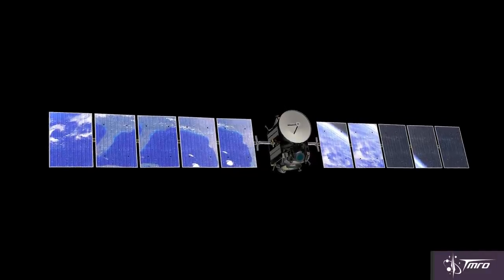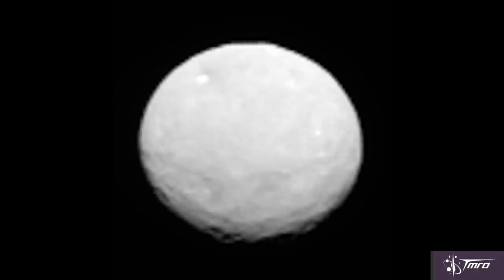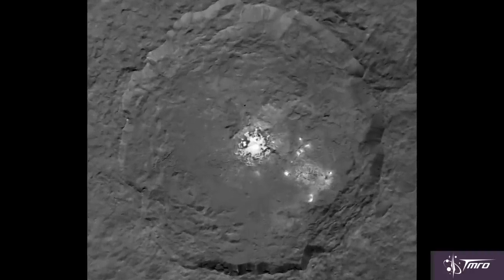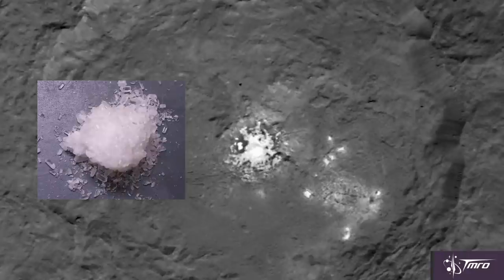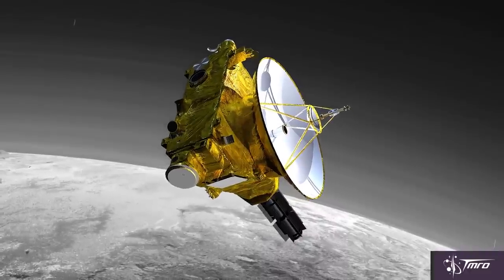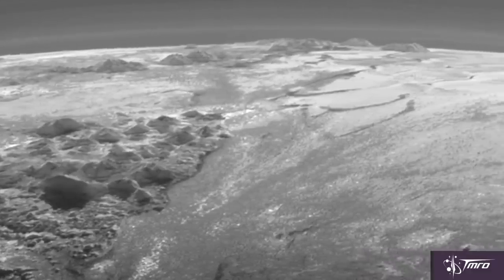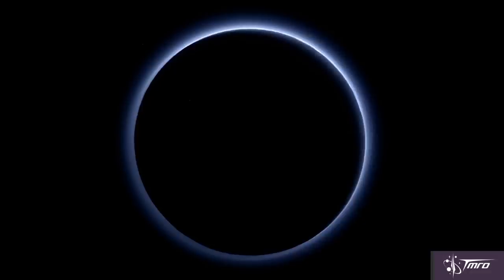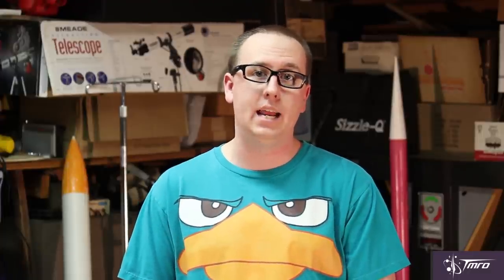Ceres & Pluto Update - SpacePod 12/11/15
TMRO Chief Astronomer Jared Head gives an update on the latest results from NASA's Dawn mission at Ceres and New Horizons' flyby of Pluto.